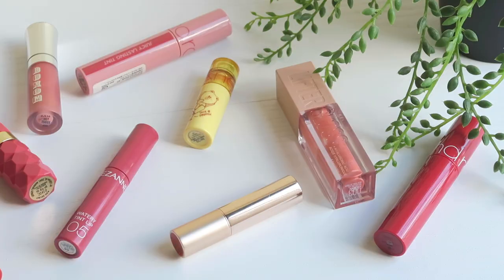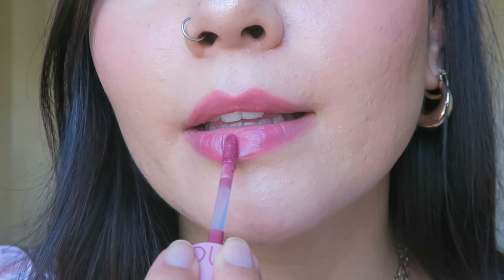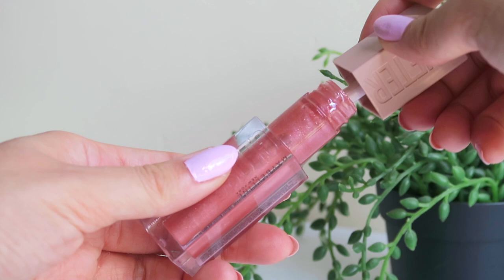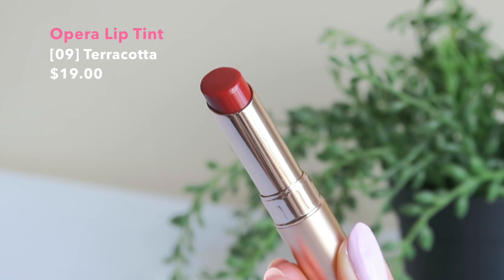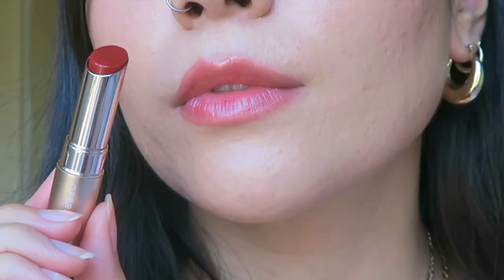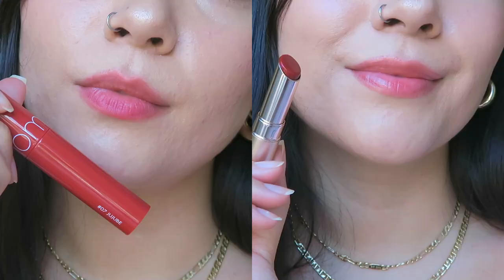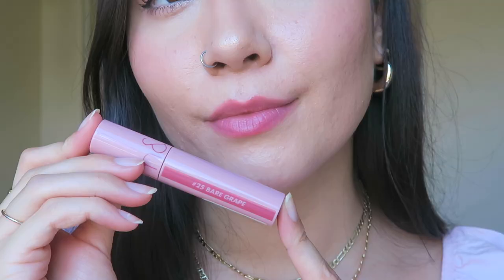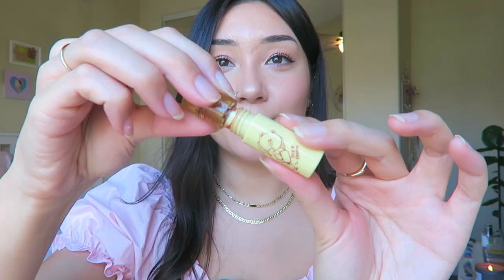my favorite lip colors!🍒 (k-beauty, Japanese and drugstore brands!)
Ok besties, I've collected a pretty solid collection of Korean, Japanese and western lip products that I have been reaching for a lot lately! (Not gonna lie, it's a lot of lip tints lol...) Thought I might as well share because I'm currently in my lip product era😅  Please share your favorite lip colors in the comments as I'm always on the hunt for more! SHE CANNOT BE STOPPED😘

☆ products mentioned:
milani color fetish matte lipstick [secret]
maybelline lifter gloss [moon]
opera lip tint [terracotta]
romand juicy lasting tint [jujube, fig fig]
romand juicy lasting tine bare series [bare grape] -
buxom plumping lip liner [hush hush henna]
buxom plumping lip cream [hot toddy]